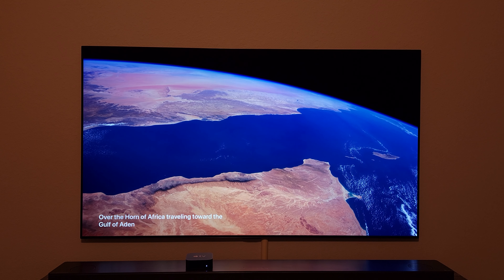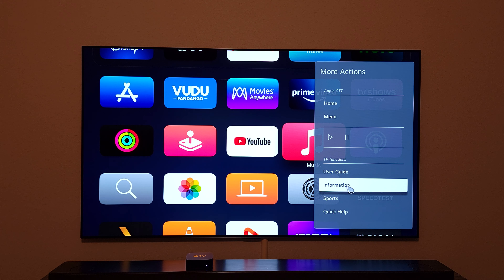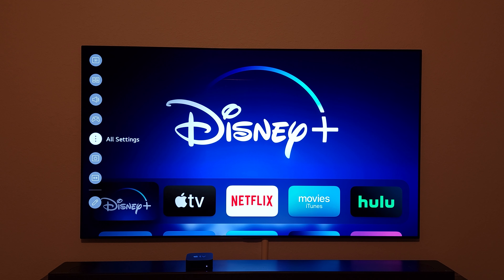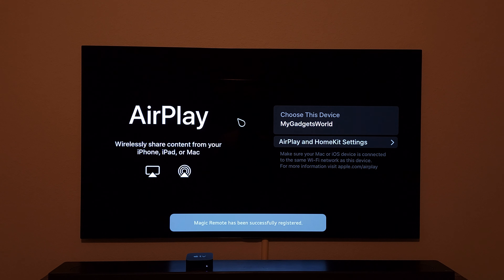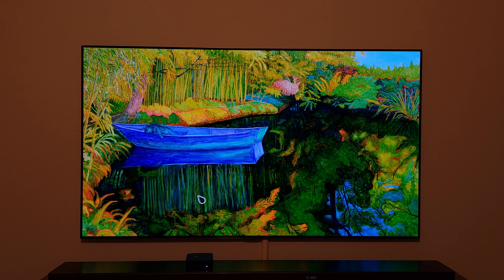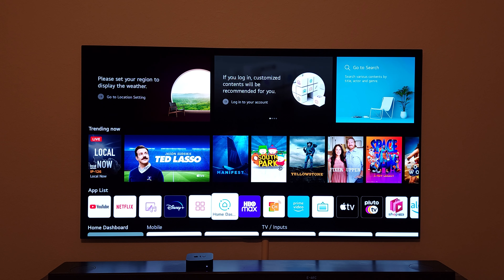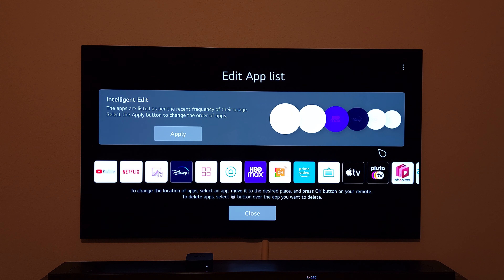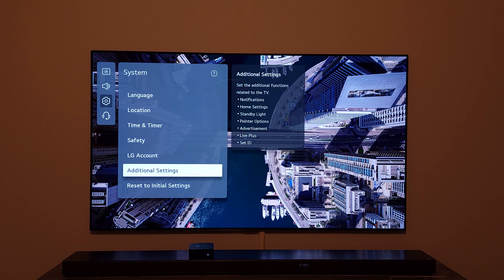LG OLED 2021 G1 and C1 Tips and Tricks, Hidden Features, Settings Part II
0:00 Intro
0:40 Virtual Remote on C1 / G1 Screen
1:50 Hide LG logo when turning off C1 / G1 OLED
2:58 Remote Battery Status Check
3:45 Reconnect or pair LG C1 G1 magic remote control
5:00 HDMI Signaling info / TV information
7:25 Arrange app icons on LG C1 and G1 OLED
9:40 Turn off home auto launch and promotion

Purchase links:
LG C1 OLED
LG G1 OLED EVO